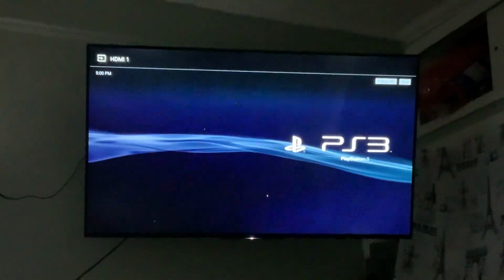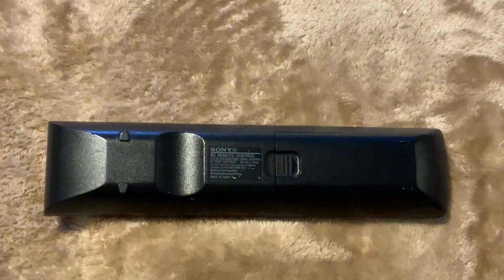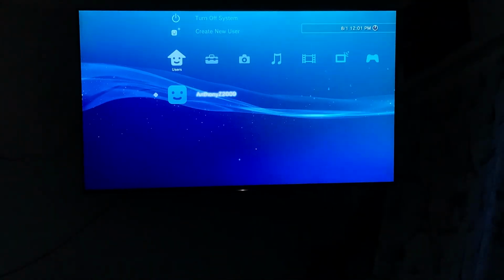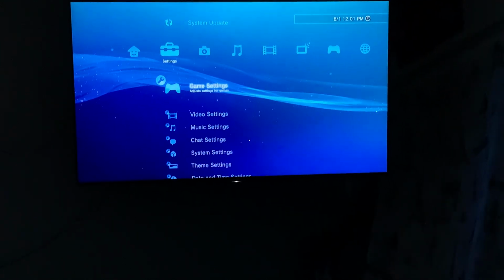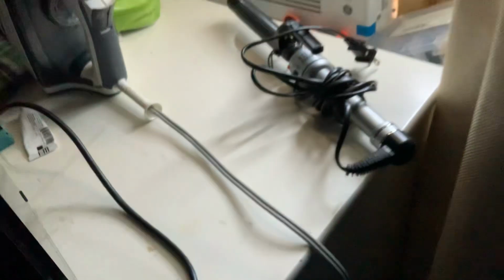Turning on my PlayStation 3 after 4 years (Part1)